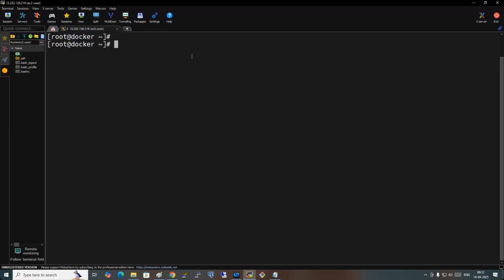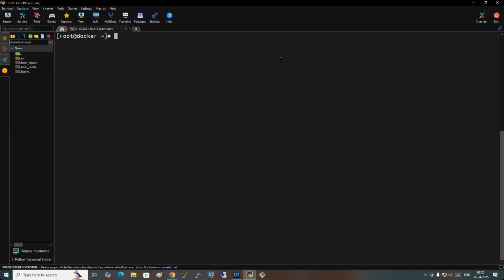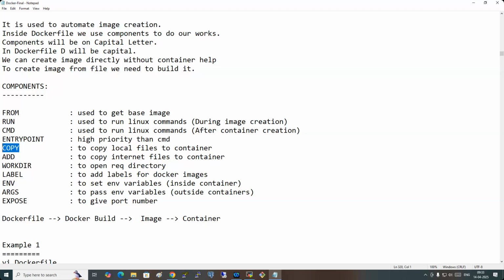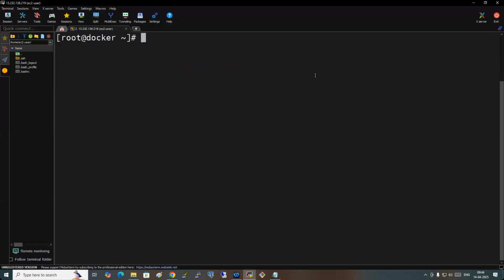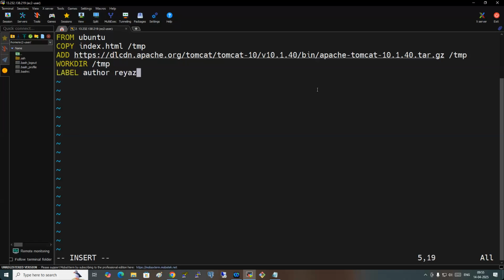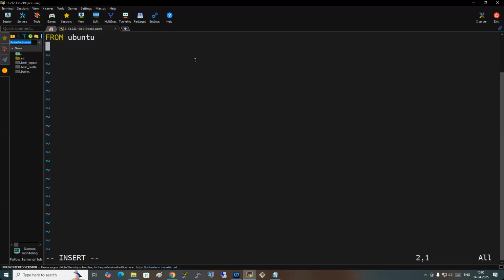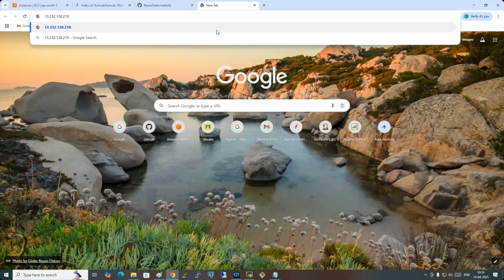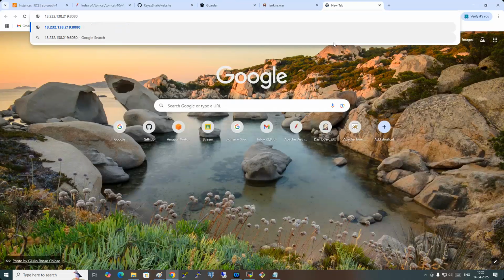Session - 89 (14-04-2025)